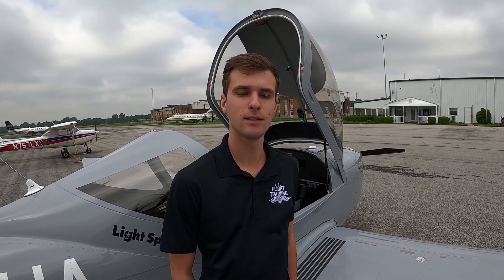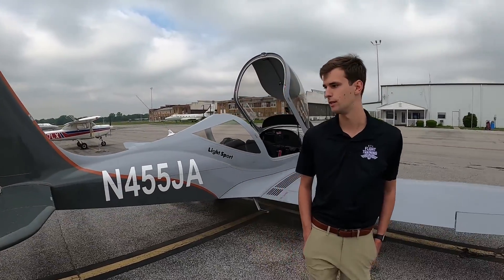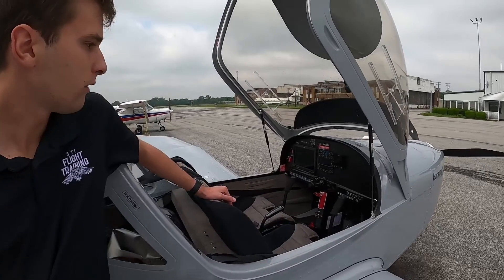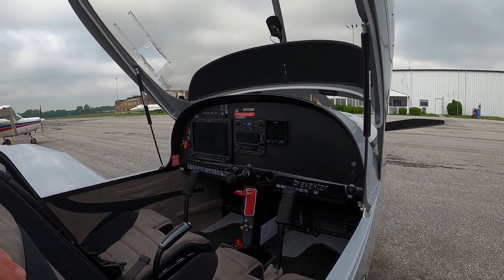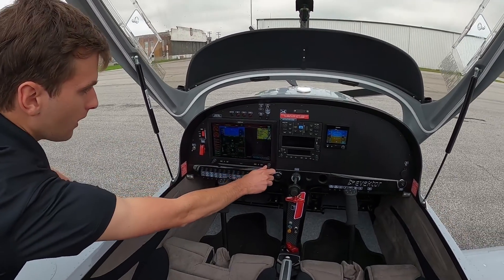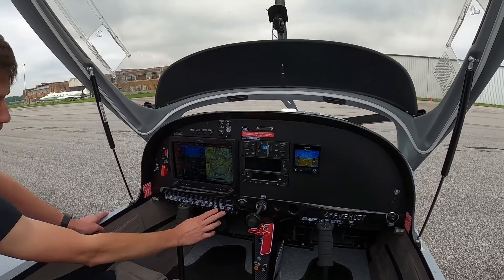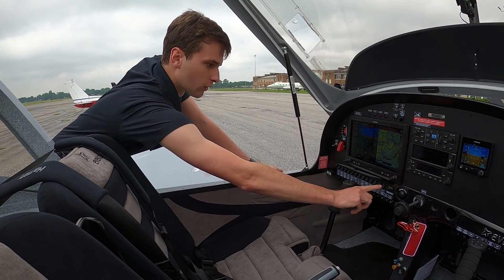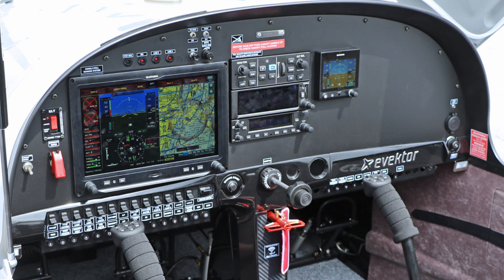STL Flight Training Evektor Harmony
STL Flight Training recently welcomed their first two new Evektor Harmony LSAs as part of a fleet upgrade program that will continue into next year. These aircraft will provide an enhanced learning environment with their modern panel displays and interior comfort while demonstrating a significant improvement in fleet reliability and efficiency over legacy types. They also come with some advanced features designed to enhance flight performance and safety of operation.

Both of these aircraft are the Harmony 912iS Sport model, equipped with the fuel-injected Rotax 912. Their dual control sticks, four-point harnesses and shaded cockpit canopy design are familiar features of light sport aircraft, and they are well integrated in the Evektor Harmony. Aerodynamic enhancements include leading edge vortex generators and electrically driven split flaps. A ballistic recovery system is included.